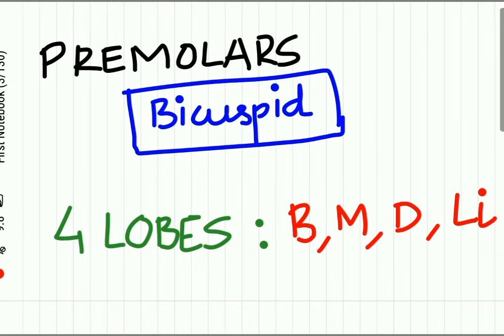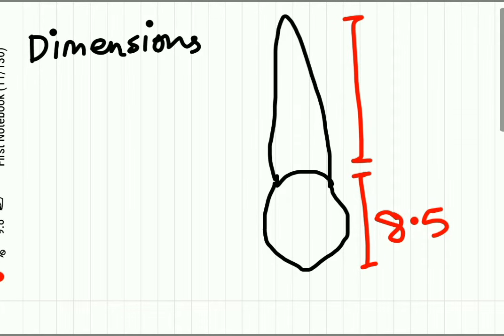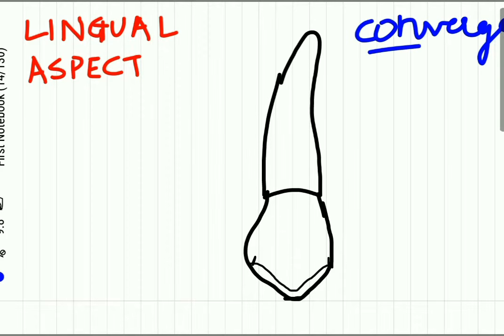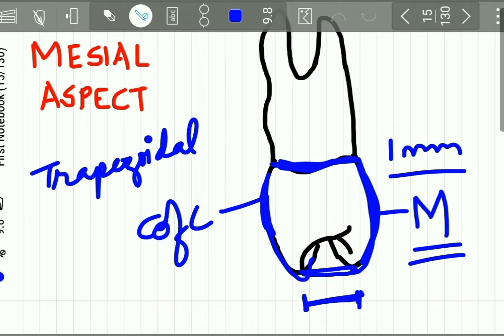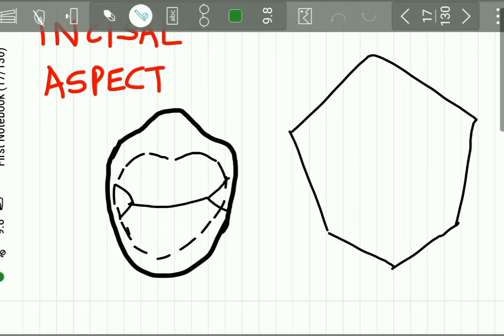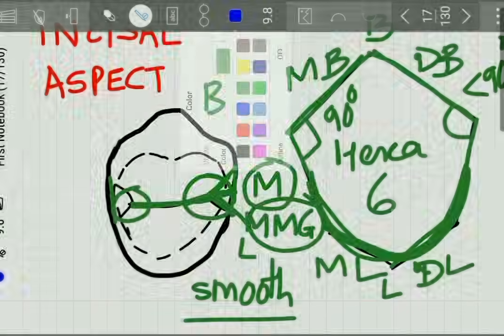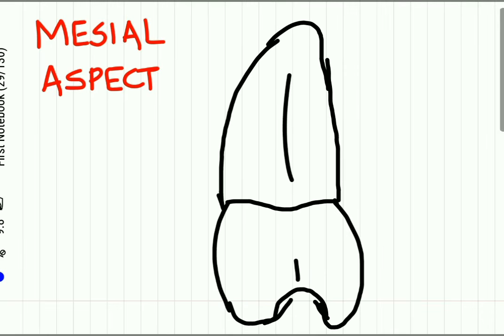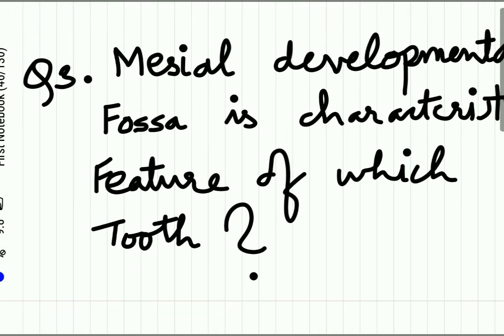Maxillary premolars: 1st & 2nd